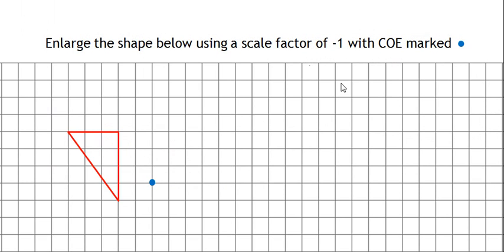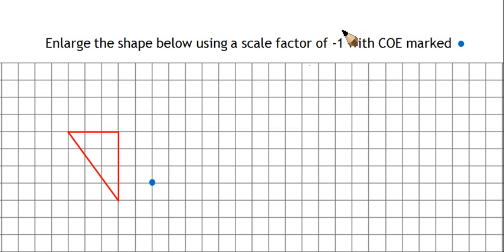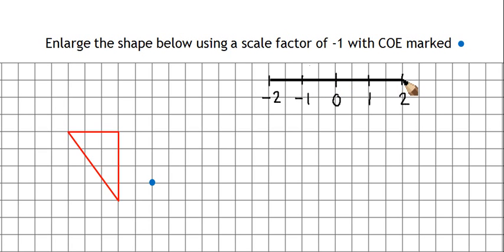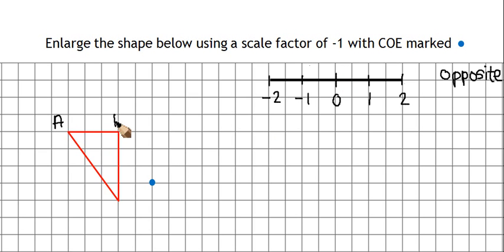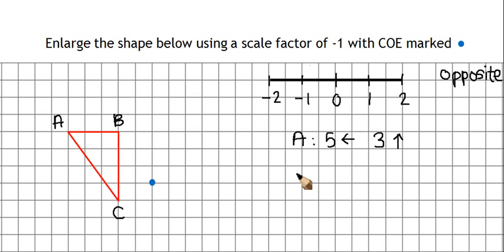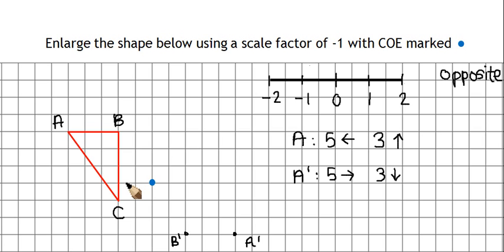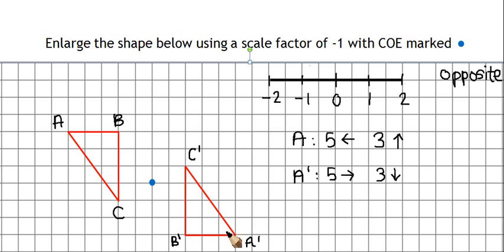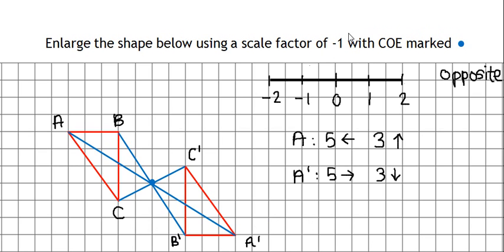Enlargement with negative scale factors 1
Enlargement using scale factor -1.